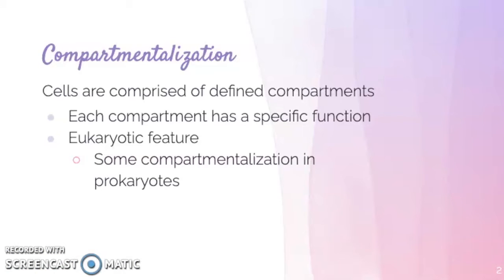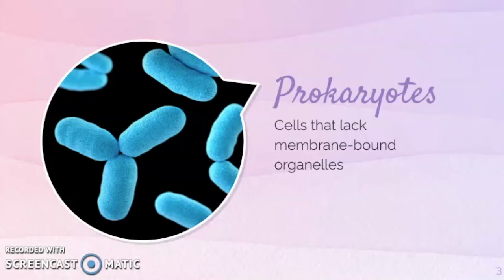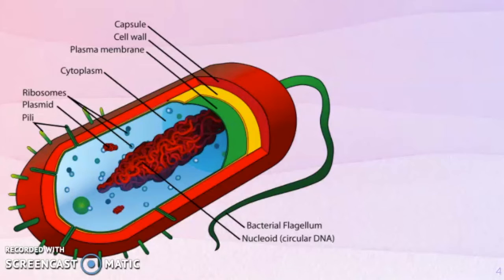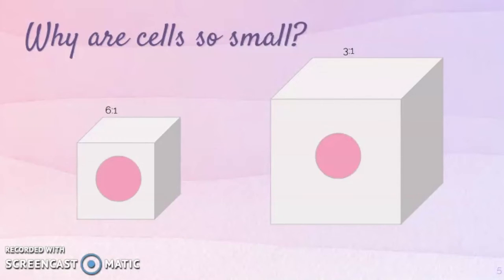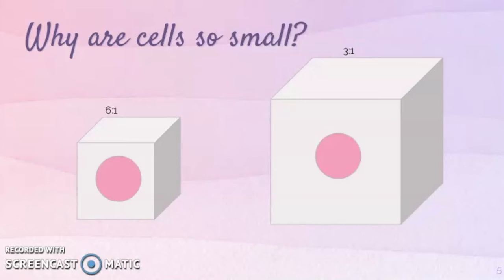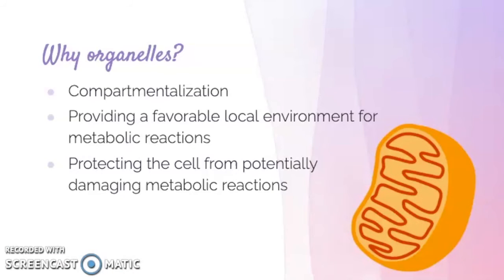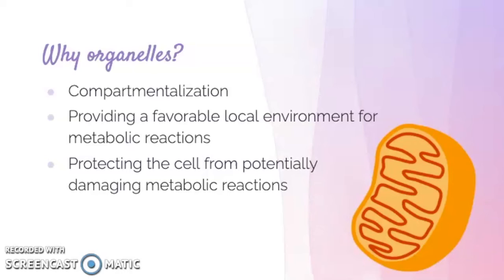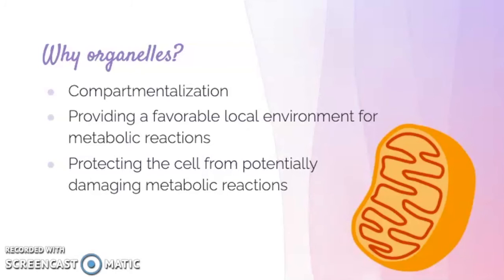AP Biology: Cell Compartmentalization